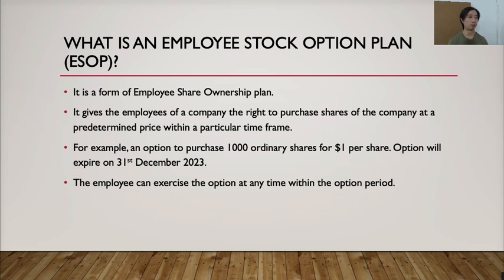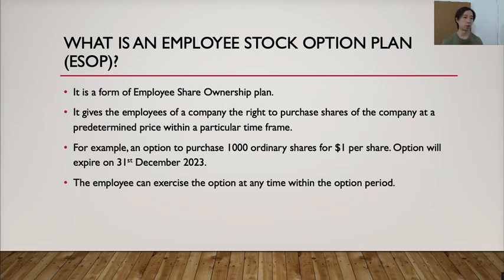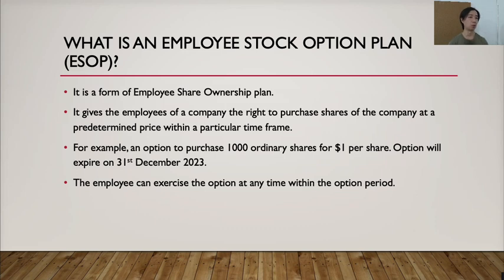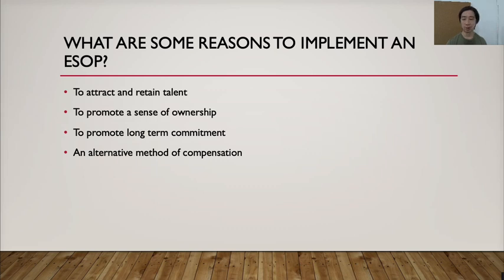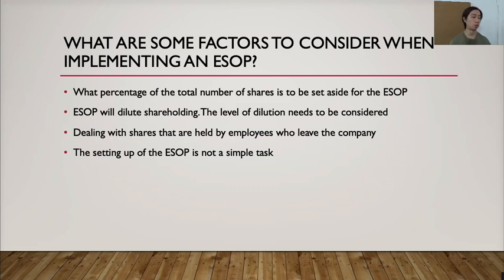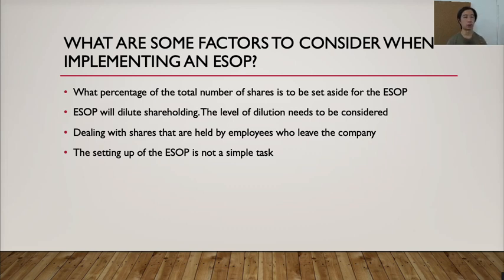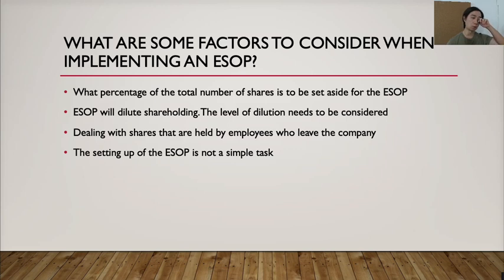Employee Stock Option Plan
ABOUT RAFFLES CORPORATE SERVICES

Raffles Corporate Services Pte Ltd is an ACRA-registered corporate service provider in Singapore, providing company incorporation, corporate secretarial services, annual return filing, registered office services, accounting, bookkeeping, tax compliance and payroll support.

Whether you are starting a business or managing an established company, our team helps you stay organised and meet your corporate obligations.

MORE VALUE WITH RAFFLES SUITE

RCS clients also enjoy access to Raffles Suite, our collection of connected business software tools, with no additional software subscription fee.

From organising company records and signing documents electronically to managing accounting, HR and team workflows, Raffles Suite helps you spend less time on administration and more time growing your business. Access is activated progressively, and our team will help you get started with the tools available for your company.

EMPLOYMENT AND WORK-PASS SUPPORT

Our associate company, Little Big Employment Agency Pte Ltd, is an employment agency licensed by Singapore’s Ministry of Manpower (EA Licence No. 19C9790). It supports employers and individuals with employment matters, work-pass applications and related services.

STAY INFORMED

Join the Raffles Corporate Services WhatsApp Community for filing reminders, regulatory updates, webinar announcements, useful business articles and information on grants and schemes:

OUR WEBSITES